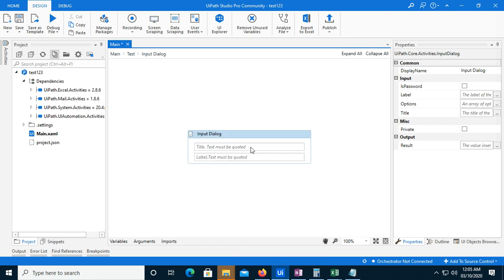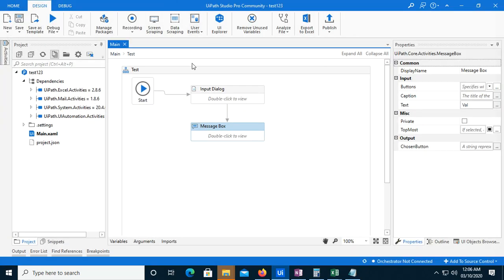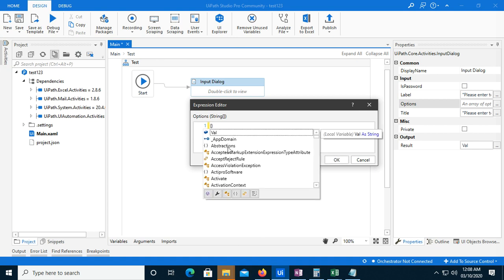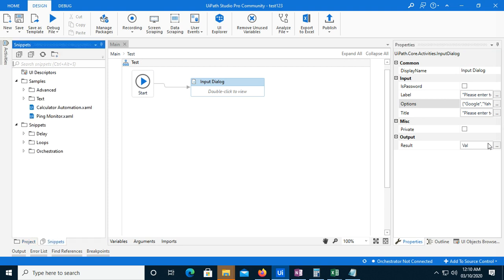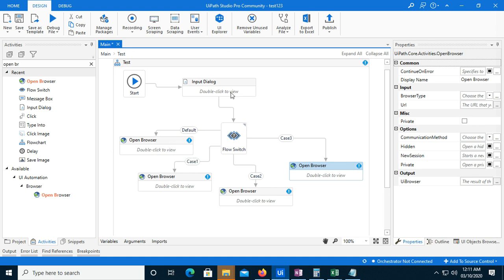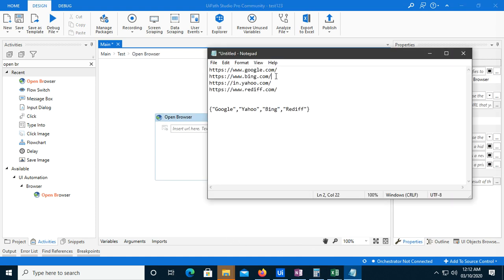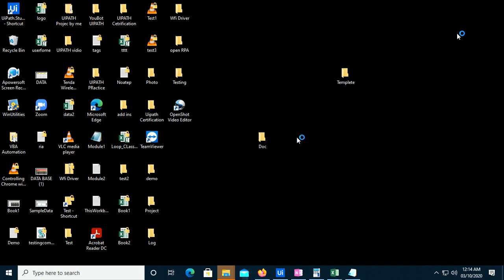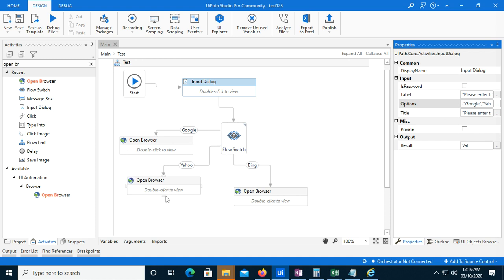UIPATH Input dialogue box with switch activity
In this video, you will see how uipath input dialogue activity works with the switch option.